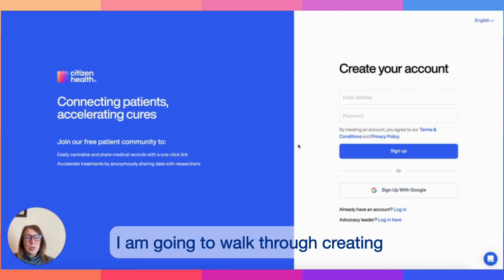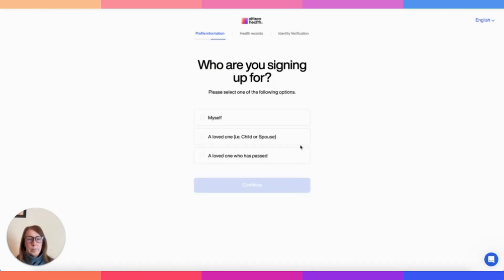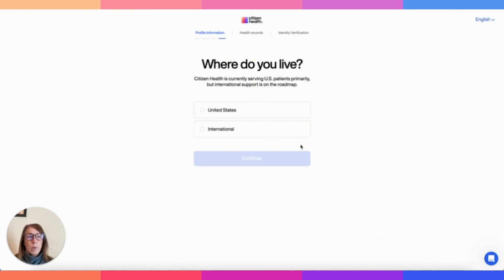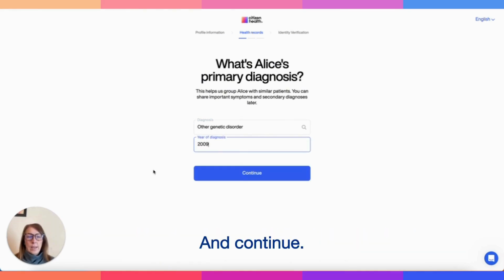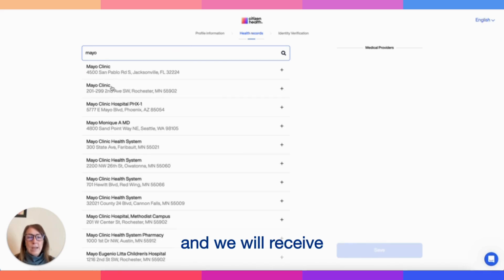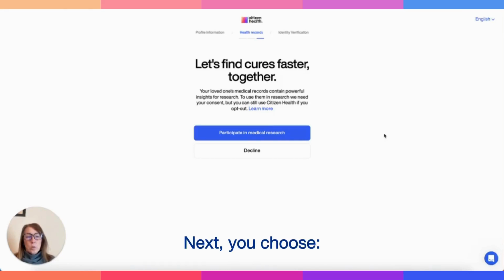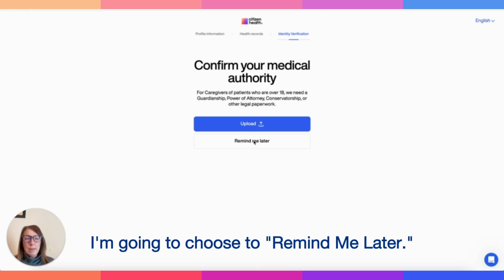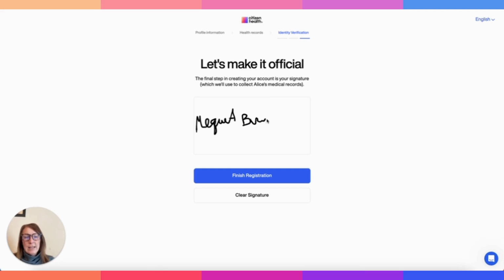How to Sign Up for Citizen Health: Centralize Your Medical Records & Help Accelerate Cures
Sign up for Citizen Health today to keep all your medical records in one secure place while helping to accelerate cures and advance research—all in just five minutes from home or anywhere you choose!

This step-by-step video walks you through how simple it is to take control of your health data. Mequel, Patient Support Lead at Citizen Health, will guide you through the process so you can get started with confidence.

By joining, you’ll have:
✅ All your medical records securely in one place, making it easier to manage your care, share with your care team, and access during emergencies
✅ A secure, patient-driven platform built with privacy and ease in mind
✅ The option to help power research that leads to new treatments and medical breakthroughs

📝 What you’ll need to sign up:
✔ A list of doctors you or your loved one have seen
✔ Where treatment was received
✔ About five minutes of time

Your experience matters. Your voice is powerful.